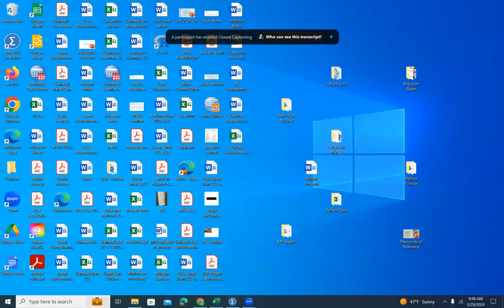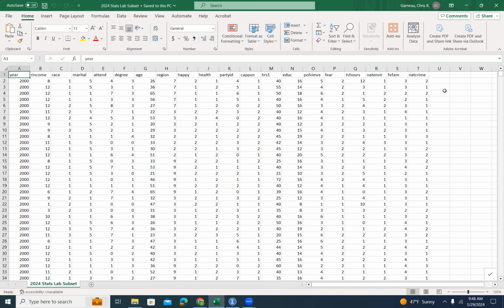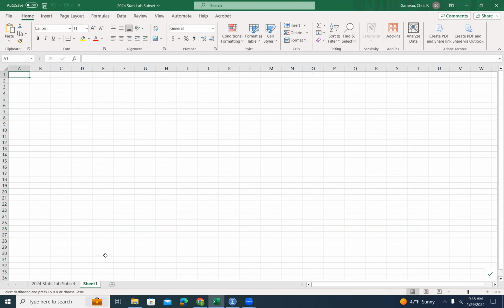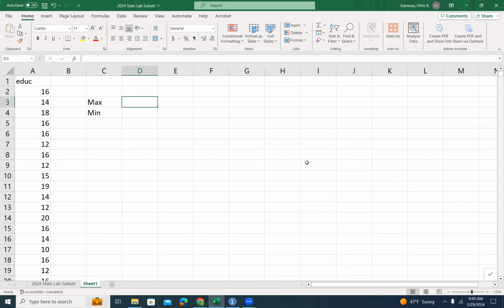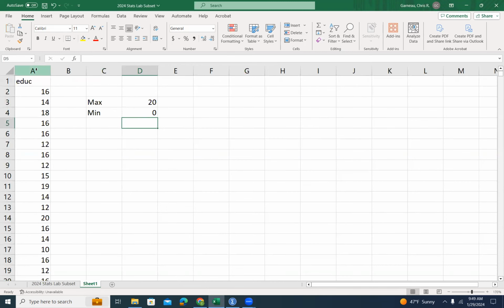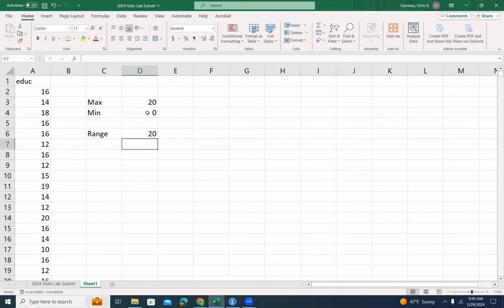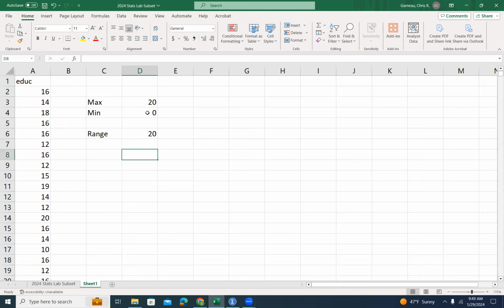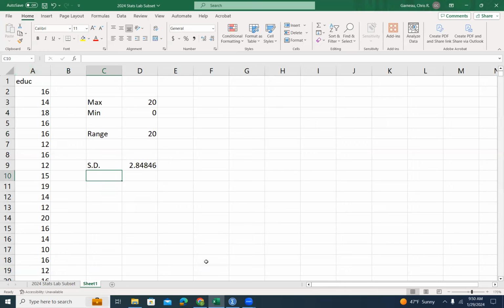Measures of Dispersion in Excel